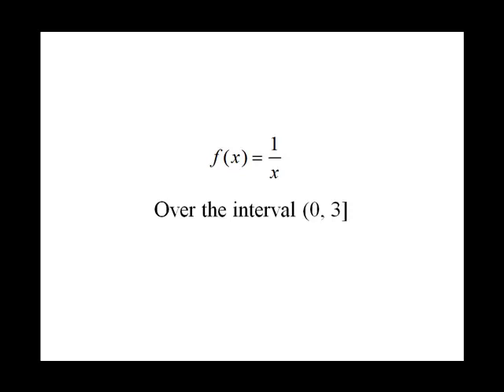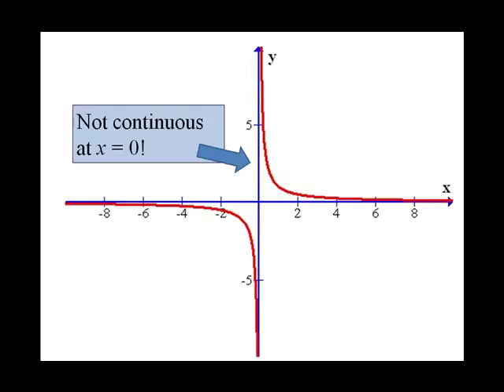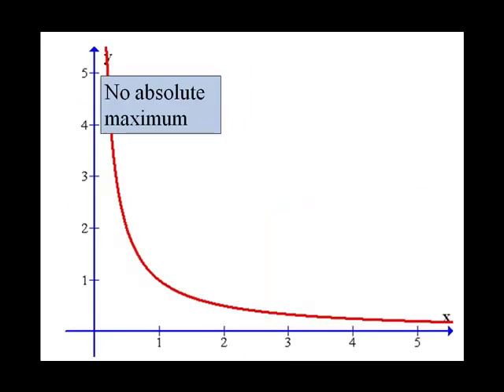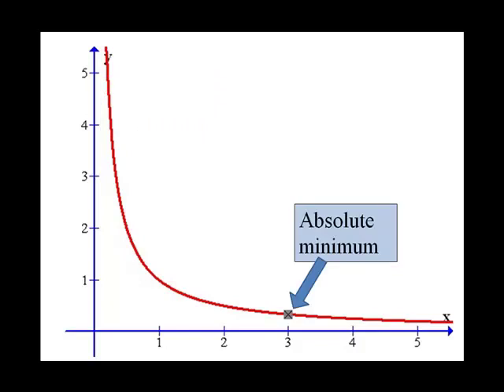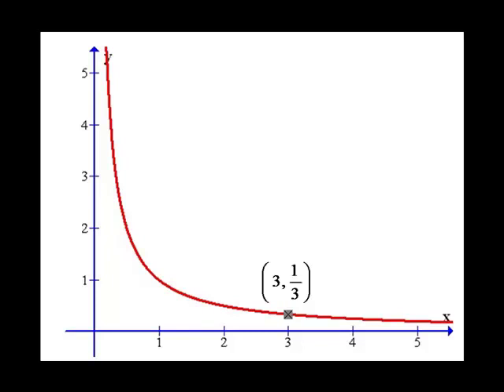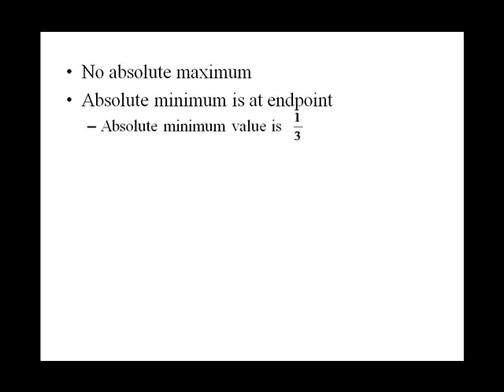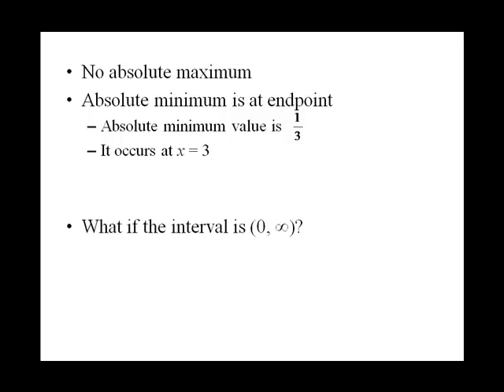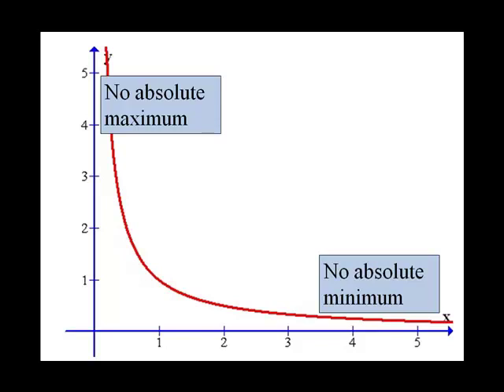Finding absolute extrema on an open interval